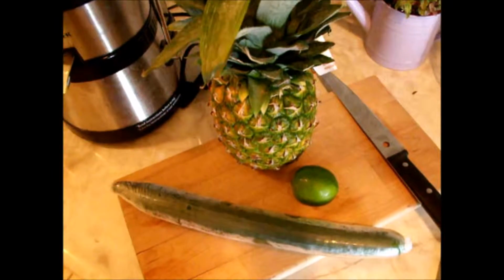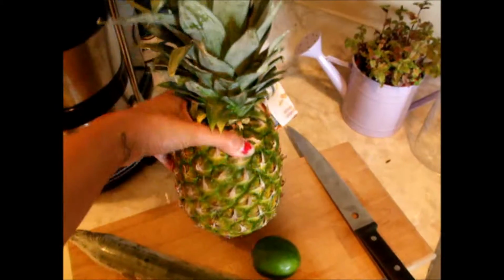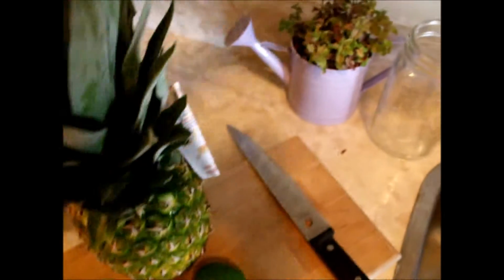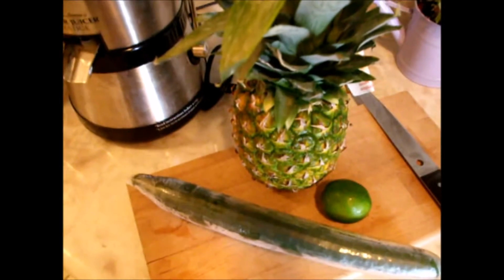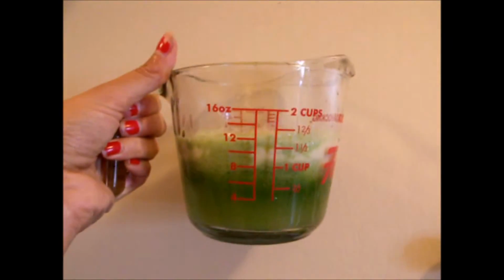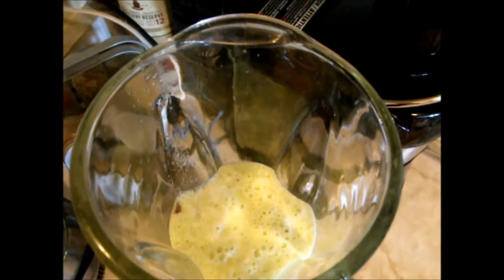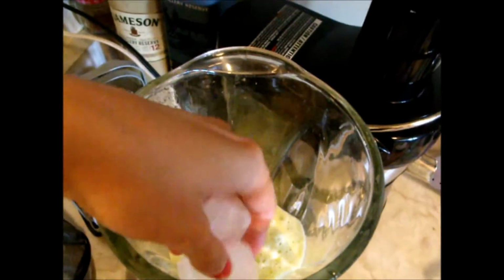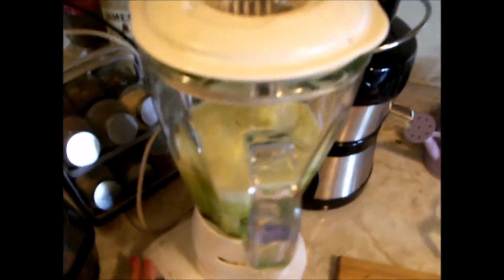juice with me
I made a delicious pineapple-cucumber-mint-coconut blended juice and I thought you might like it too, so here is my new video!

for full recipes and more content!

xoxo Shawn